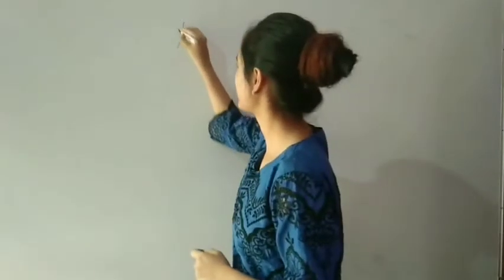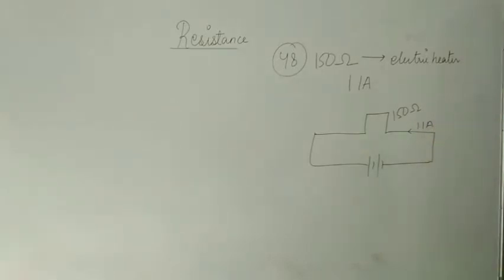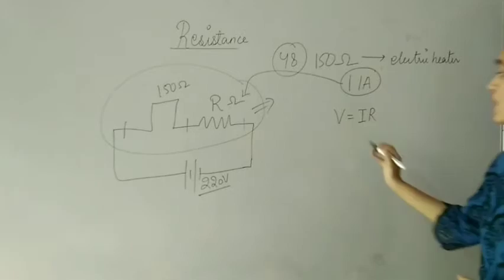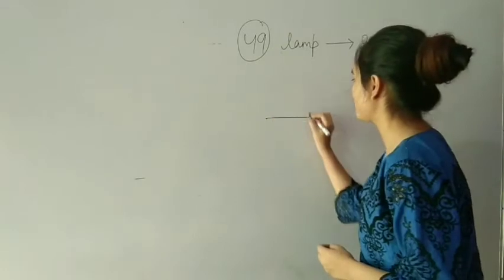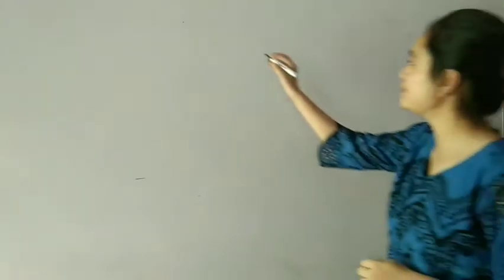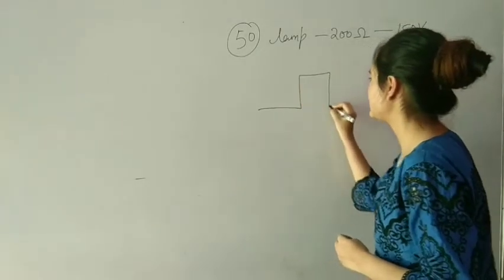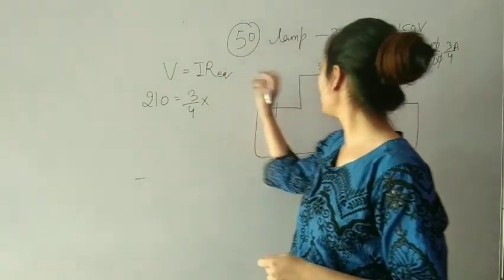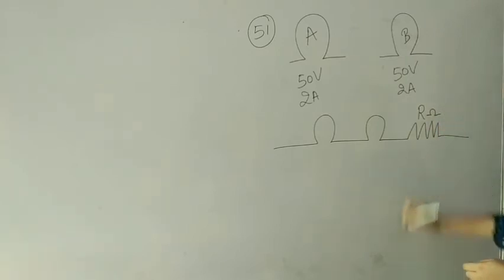ISC NOOTAN #25 Numericals | Ch-5 |Electric resistance and Ohm's law | 48 to 51|by THE GATE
ISC NOOTAN #25 Numericals | Chapter 5 | Electric resistance and Ohm's law | 48 to 51| Numericals related to Ohm's law| by THE GATE

Hey!
In this video we have covered numericals based on the topic OHM'S LAW and various concepts occurring from that.
Hope you will understand the topic clearly.

In this channel we are providing content regarding AFCAT, CDS, SSB videos on various asked topics, 12 related videos for both ISC and CBSE. We are on the way towards completion of Physics class 12 and NOOTAN and NCERT books numericals and meanwhile we are also focusing on 12th maths, we are providing the viewers full NCERT solutions chapterwise so that every concept would get into head.
In coming future we are planning for GK and English regarding videos and even after 12th will plan for 11th class.
Below we have given playlists links which every viewer according to their interest should go forward and watch them-

and utilise every bit of you in this quarantine for better and bright future.